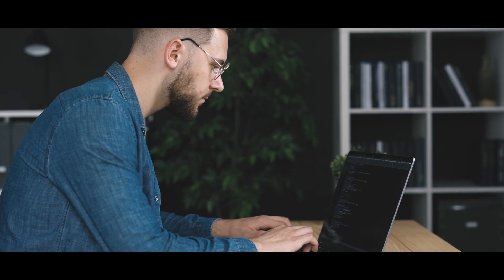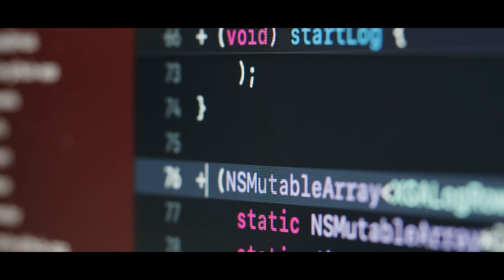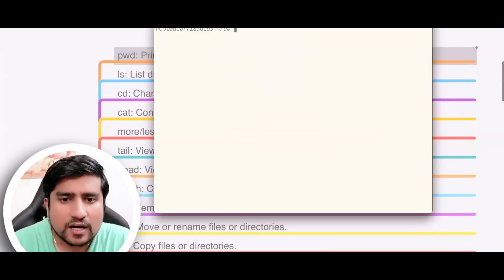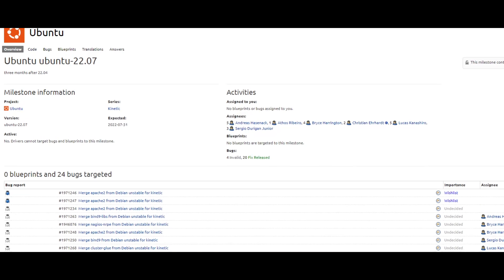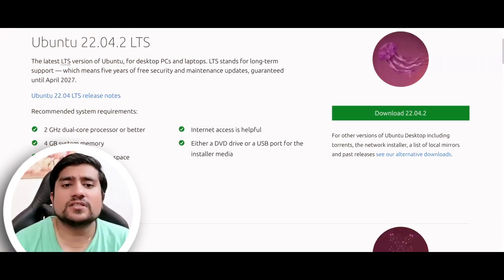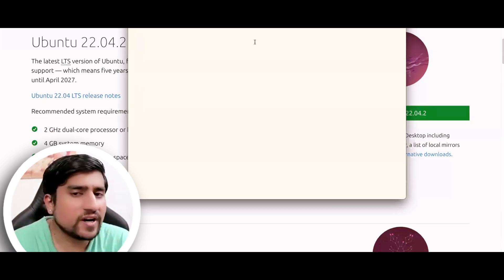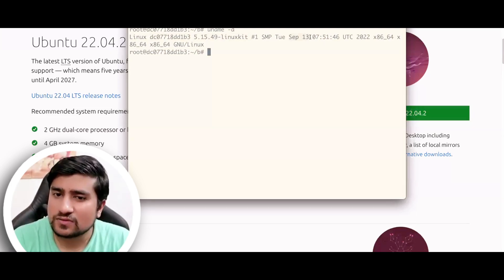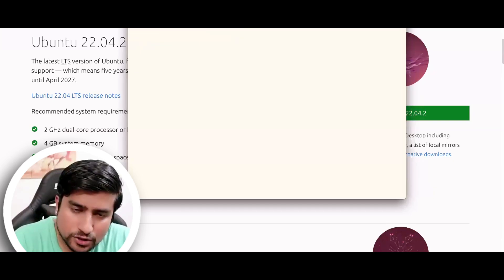Linux For Software Testers | Linux Tutorial Part-1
In this video, we introduce Linux for software testers, providing a comprehensive overview of Linux, its importance in software testing, and how you can use it to enhance your testing skills. We understand that Linux can seem intimidating, especially for beginners, and this video aims to simplify it and make it accessible for everyone.

We start by explaining what is Linux, its features, and why it's a preferred choice for many software testers. We then delve into Linux commands, providing a hands-on tutorial on the Linux command line basics. If you're a beginner looking for a Linux tutorial or an Ubuntu tutorial for beginners, this video is for you.

We also cover Linux basic commands, providing practical examples to help you understand how to use them effectively. If you're wondering, "How can I learn Linux?" or "What are the Linux basics I should know?" we have you covered.

By the end of this video, you will have a clear understanding of Linux and how to use it for software testing. You will also gain practical skills that you can apply immediately in your role as a software tester.

So, if you're a software tester looking to learn Linux or if you're a beginner looking to understand Linux basics, this video is a must-watch. Join us at The Testing Academy as we guide you on your journey to mastering Linux.

🚀 BONUS VIDEO 🚀